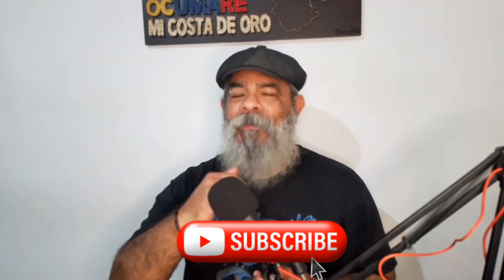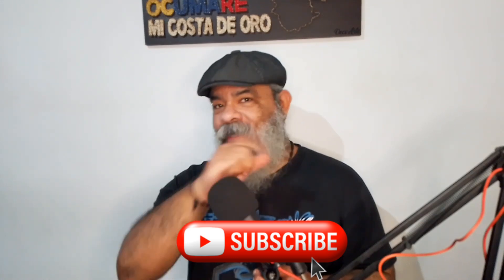Black Sabbath - Paranoid (Bass Cover)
Get ready to be spooked by this mind-bending bass cover of "Paranoid." Witness the power of tapping, pinch harmonics, and melodic strumming as I bring this classic track to life with a distorted bass twist.